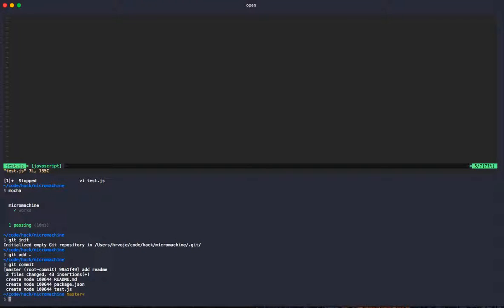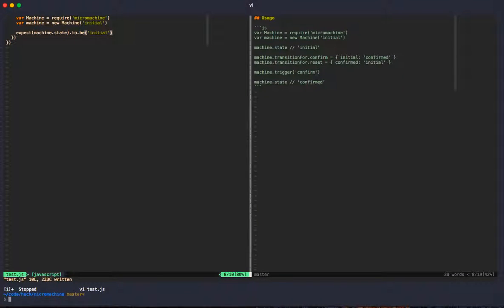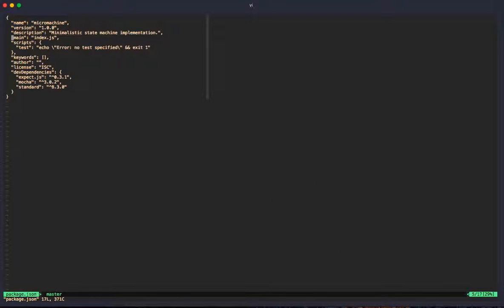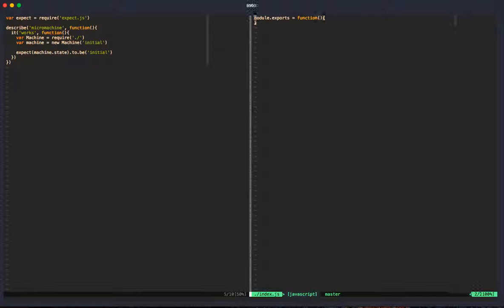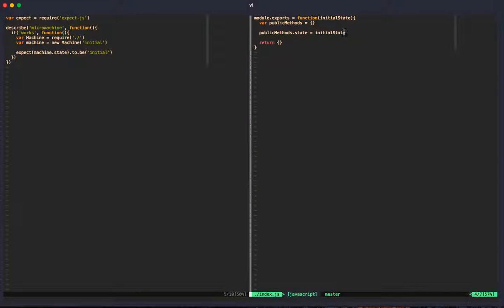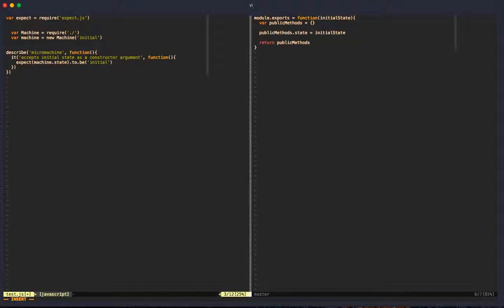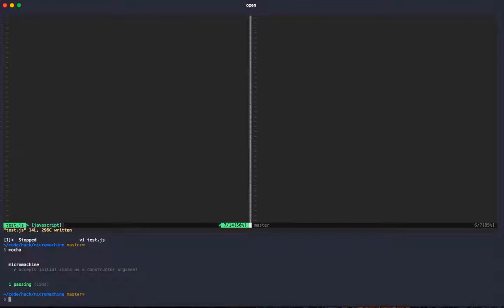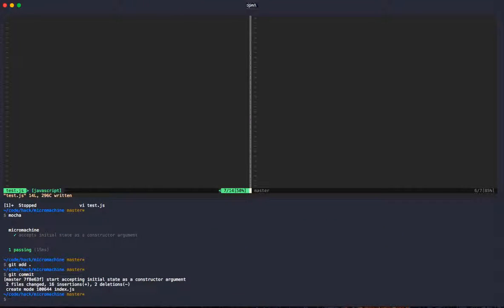Two Bucks Screencasts - E02 - The first real test